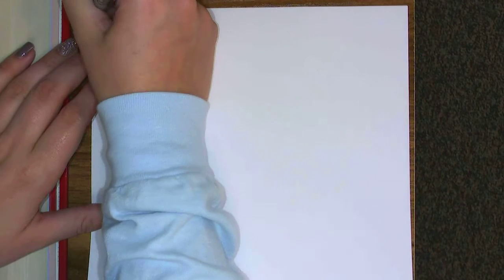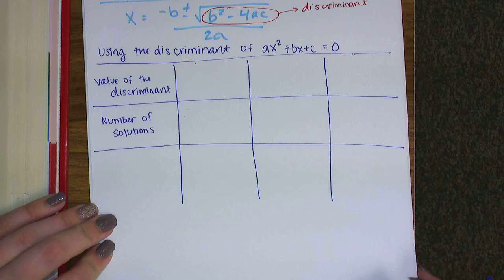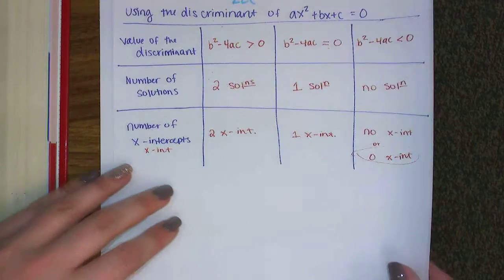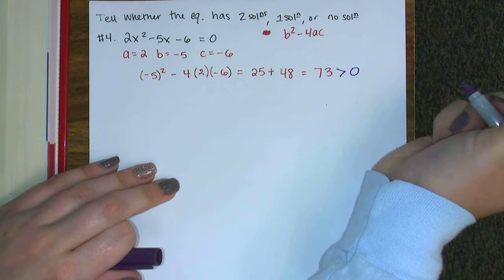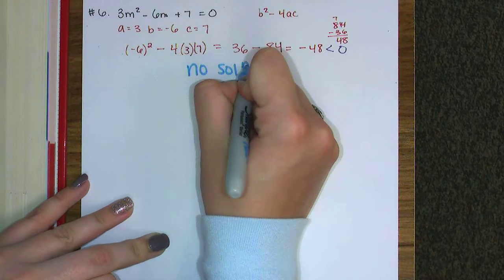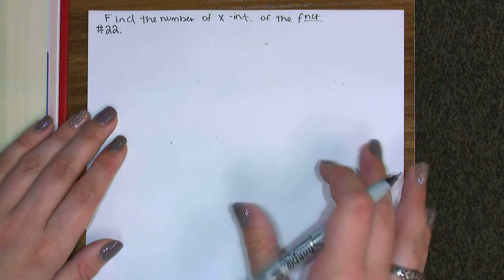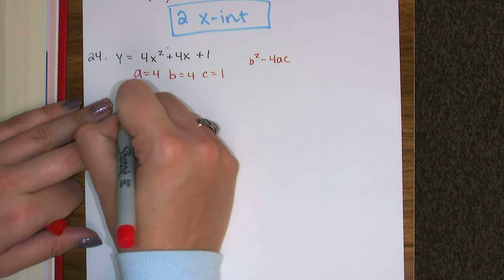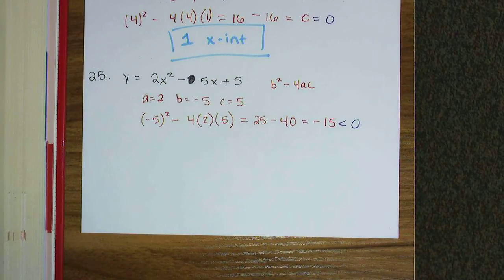Alg 1B 10 7 notes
DBCS remote learning Algebra 1B 10.7 notes